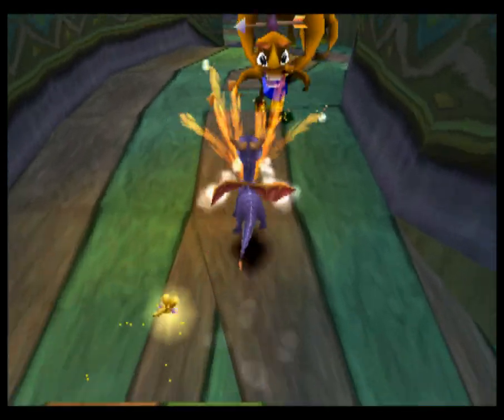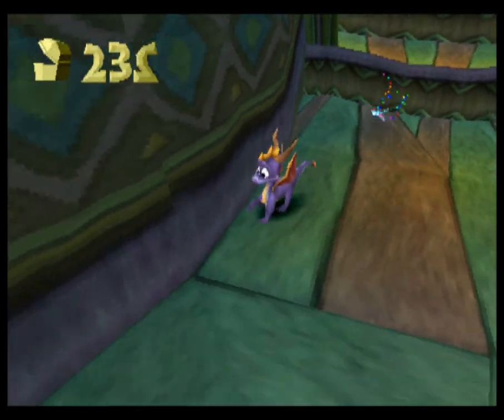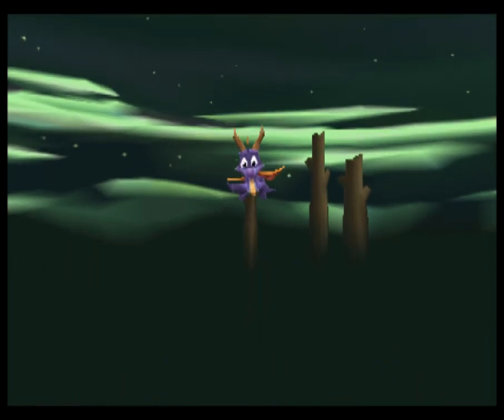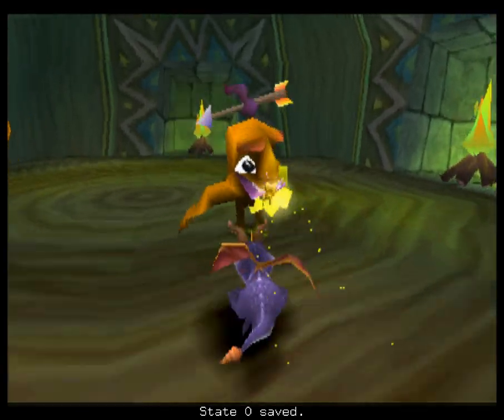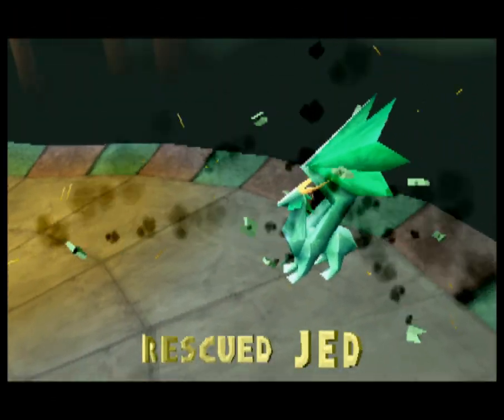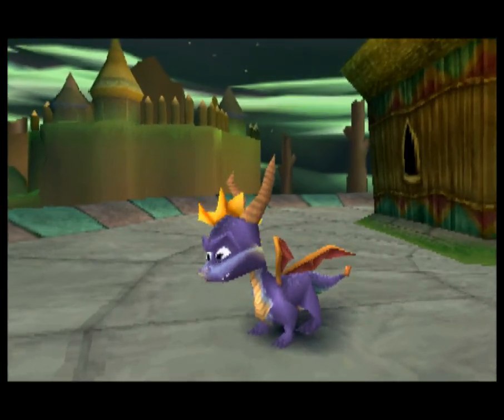Spyro the Dragon - 16 - clearly quite absurd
total recording session time: 54 minutes and change but this includes a 5 minute-ish break

there is something really cool going on here

second upload attempt